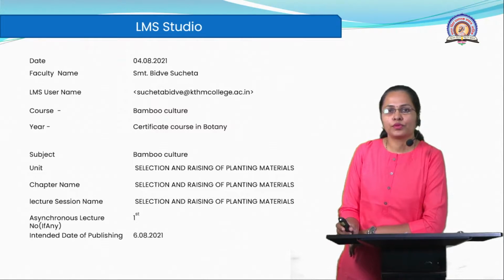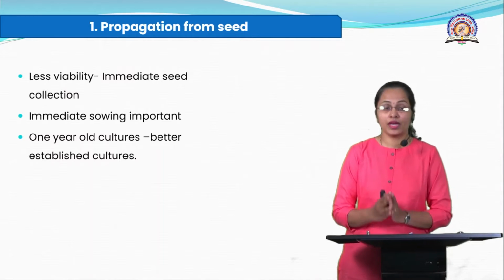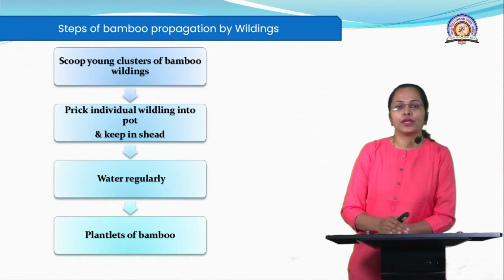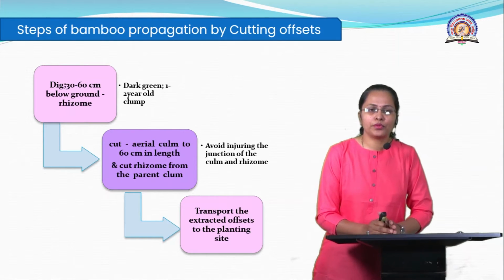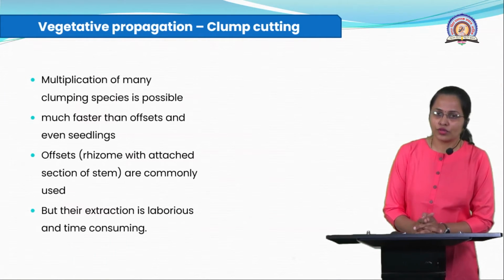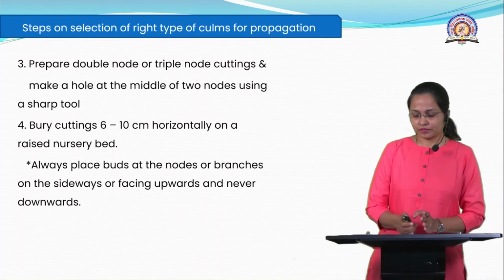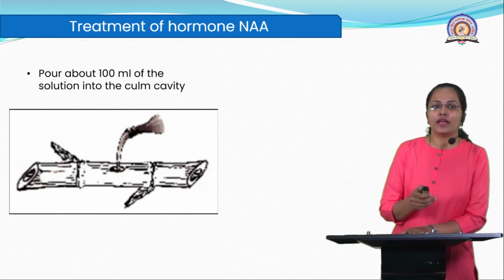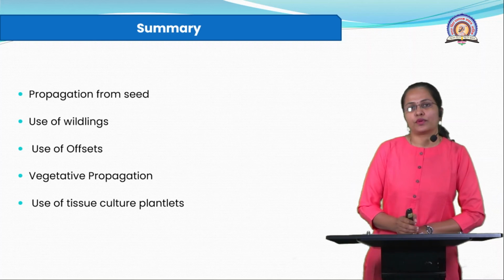Stride I Certificate course I Botany: Bomboo I Lecture 3